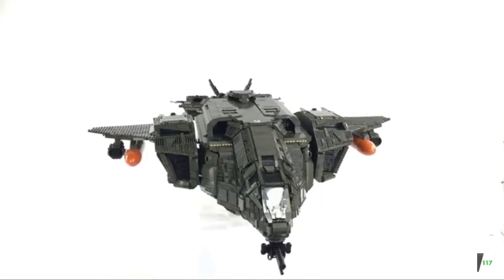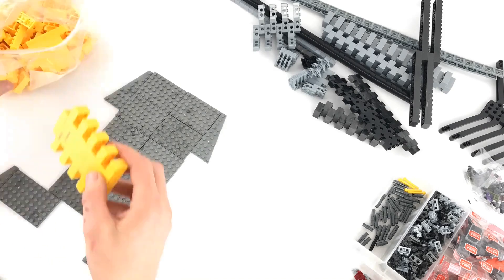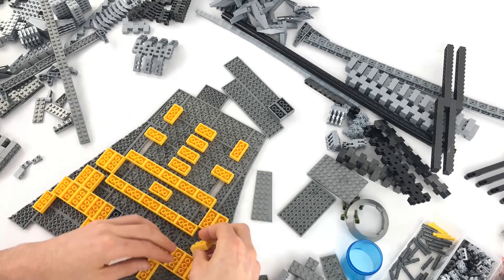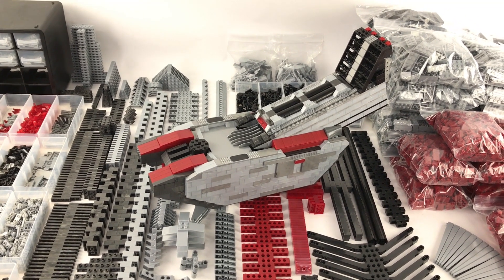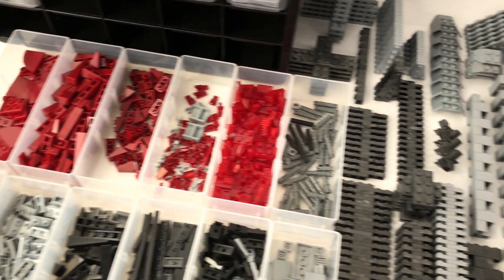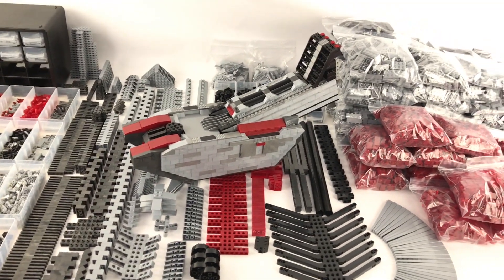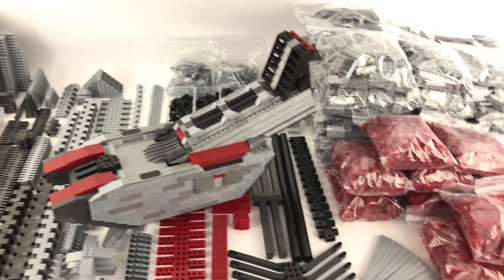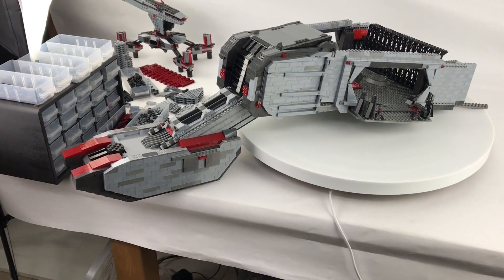Update on the Halo Infinite Ultimate Banished AA Gun - Mega Construx MOC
A quick update video on what's next for the Ultimate AA Gun.
Join me as I attempt to build the Ultimate Halo Infinite Banished AA Gun.
I will be releasing new videos of the build progress as regular as possible.
Once complete the AA gun will be the centre piece of a large scale Halo Infinite Diorama.

Defense Point Showdown on Amazon. com
Defense Point Showdown on Amazon UK.

Recon Getaway on Amazon. com
Recon Getaway on Amazon UK.

Warthog Rally on Amazon. com
Warthog Rally on Amazon UK.

Pelican Inbound on Amazon. com
Pelican Inbound on Amazon UK.

Banshee Breakout on Amazon. com
Banshee Breakout on Amazon UK.

Skiff Intercept on Amazon. com
Skiff Intercept on Amazon UK.

Brick Man